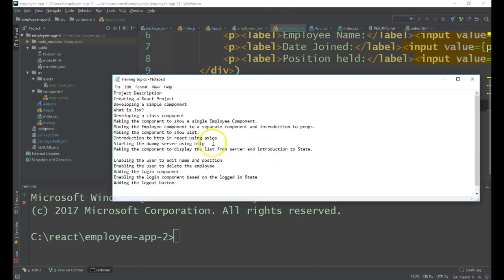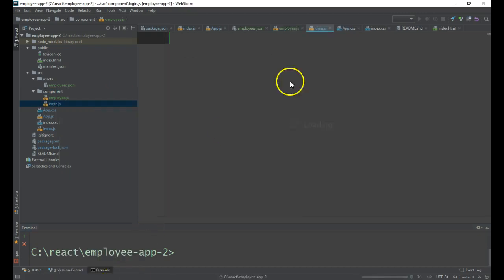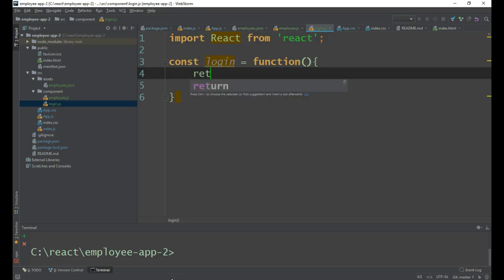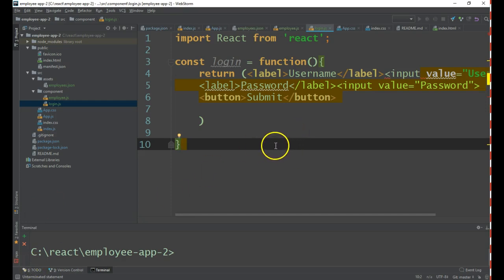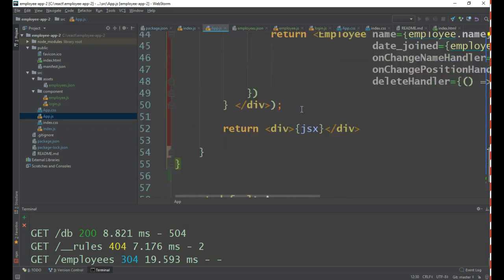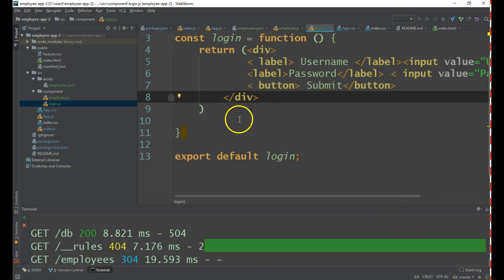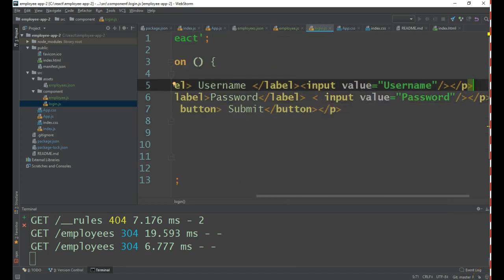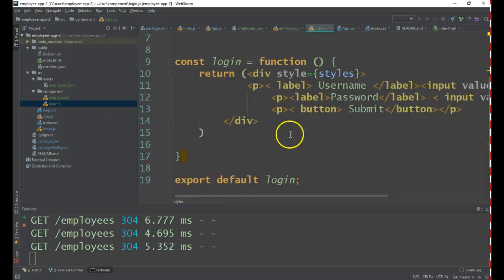react login 1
learn react | EP14 | react login 1

In this session we will be adding the login form to the react application.